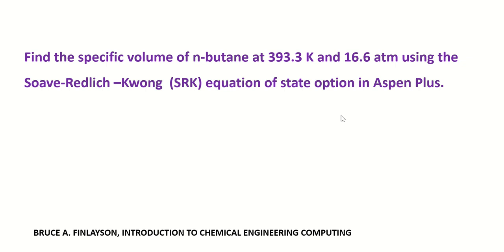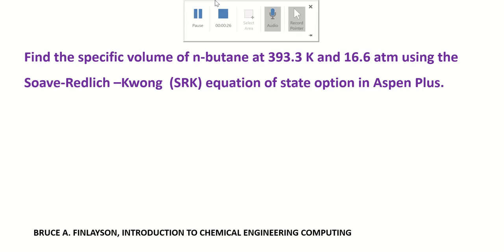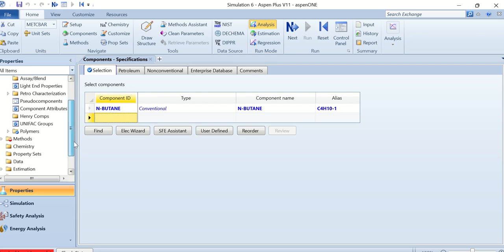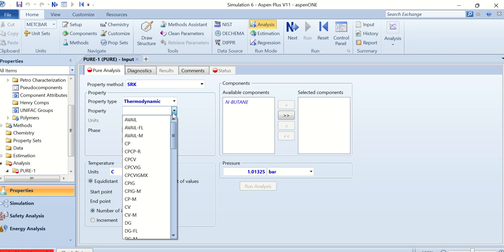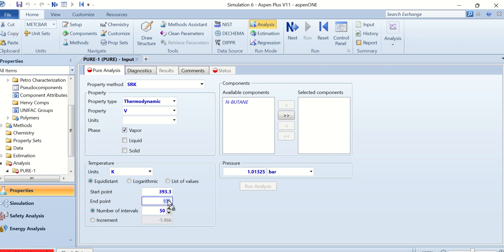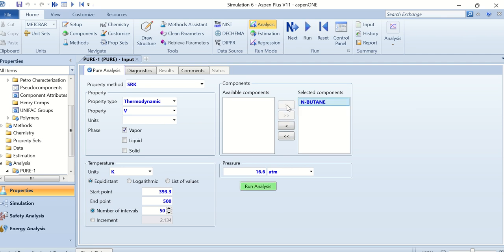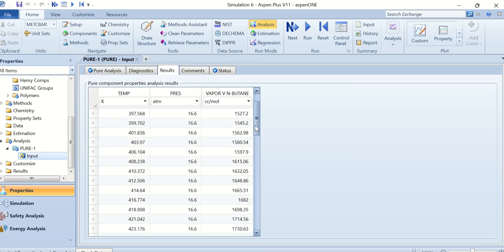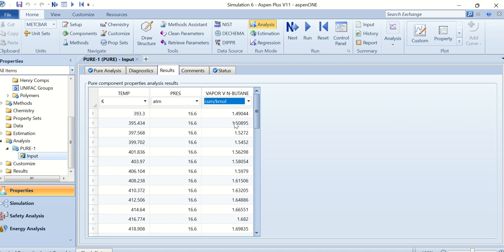Soave-Redlich-Kwong (SRK) equation of state solution in ASPEN Plus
The ASPEN plus simulation software is used to determine specific volume of n-butane at a given temperature and pressure using the SRK equation of state.